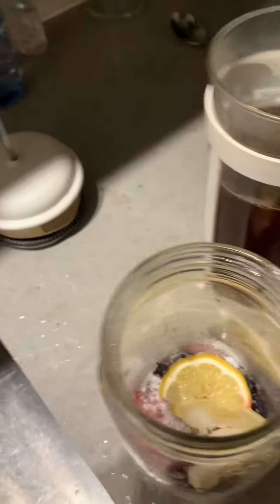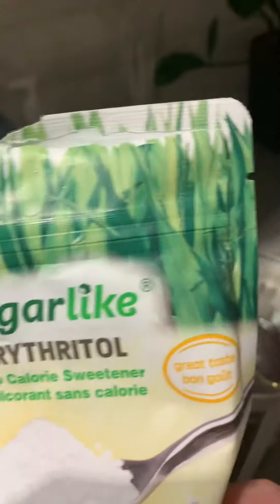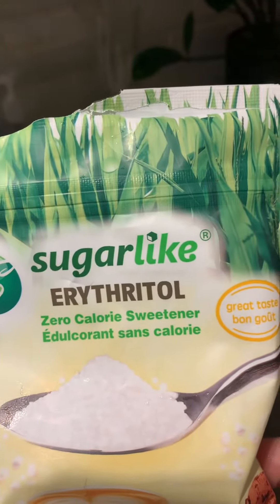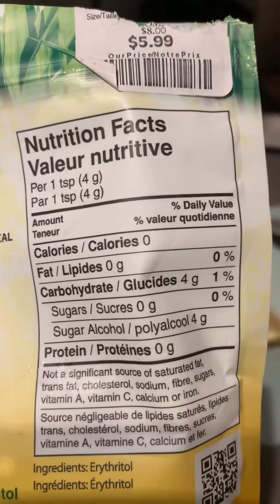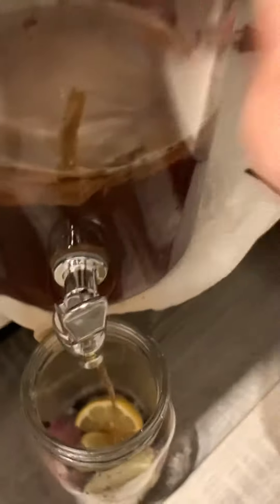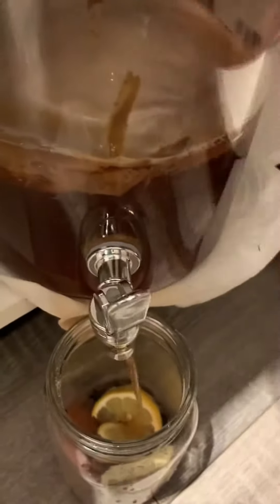Kombucha in Canada second fermentation low sugar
Using real home made kombucha making Bubbly heathy drinks. Martini can’t even stand the chance